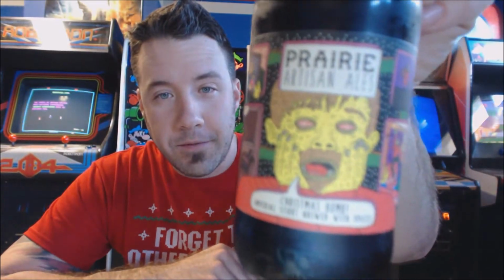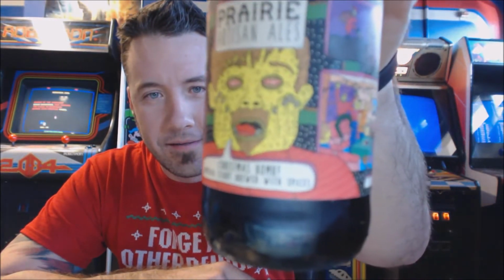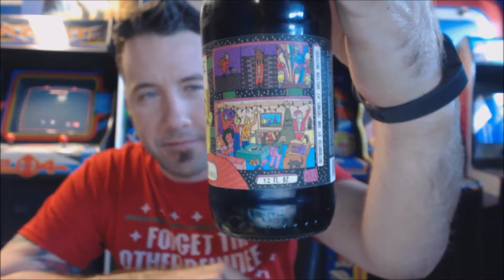Beer Review #43 - Prairie Artisan Ales - Christmas Bomb! - 11.5% ABV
Untappd - jow_42